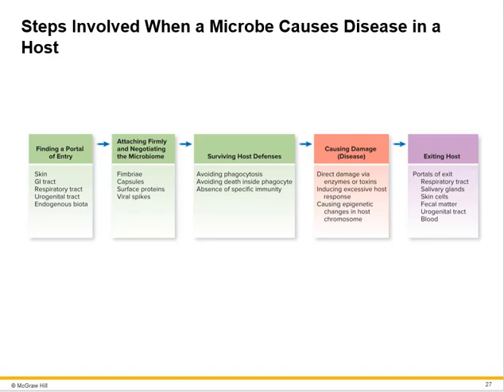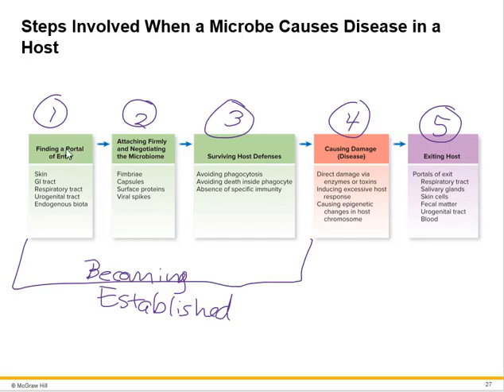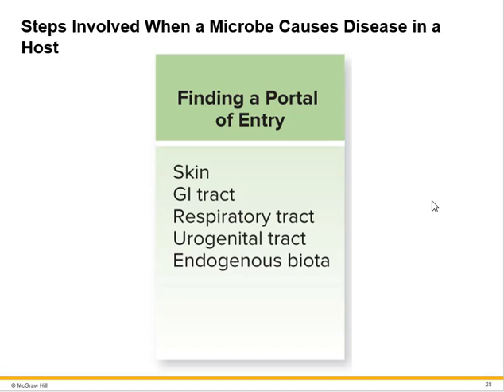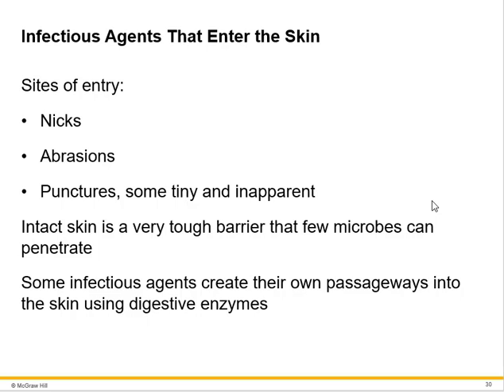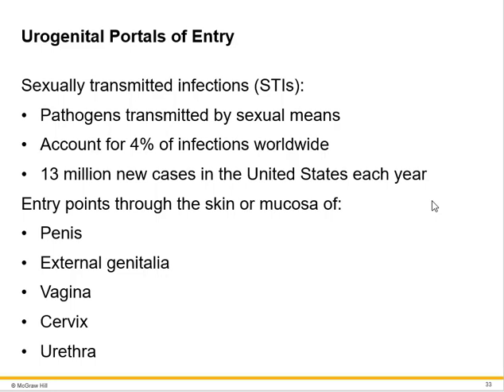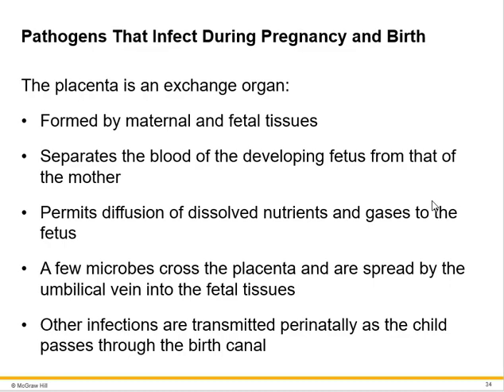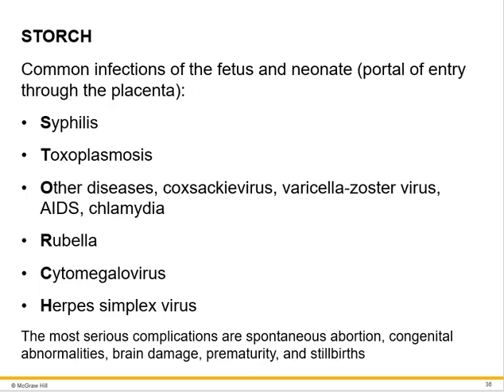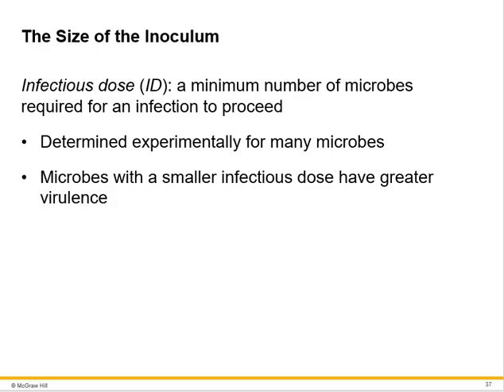mc ch13 02bsu22 Step 1 in Establishing Infection